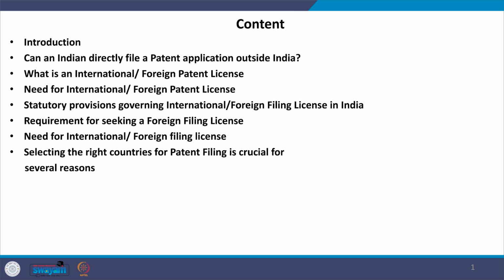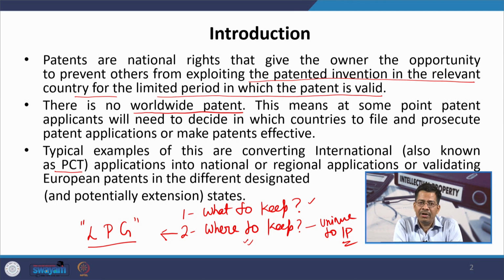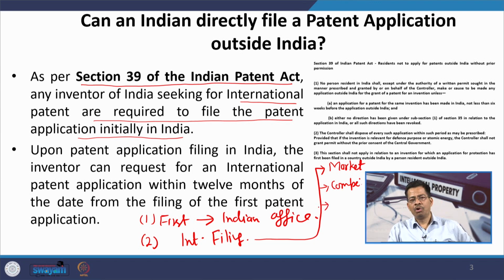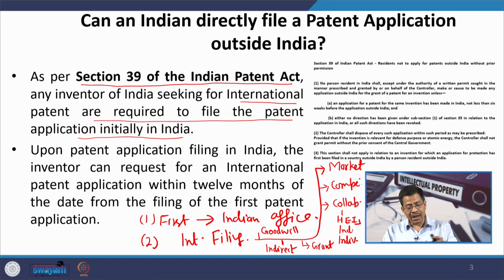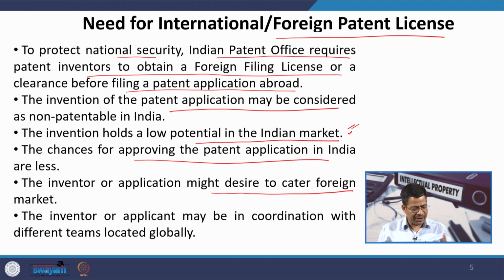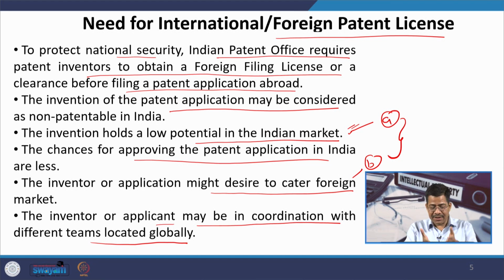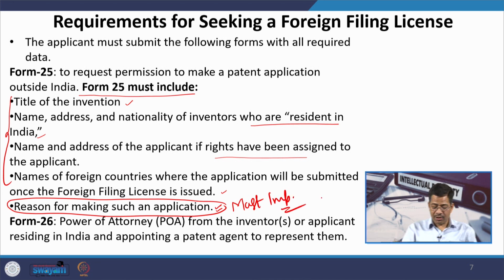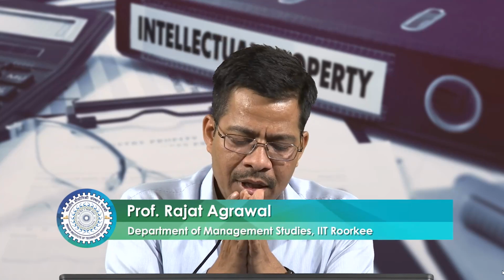Lec 07 - Patent Filing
In this video lecture we discuss whether an Indian individual can directly file a patent application abroad. It delves into the concept of International/Foreign Patent License, highlighting its importance and the legal provisions governing it in India. The lecture also underscores the necessity of obtaining a Foreign Filing License and emphasizes the importance of choosing the appropriate countries for patent filing.